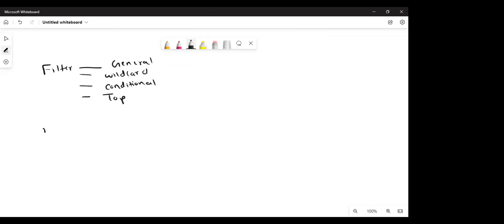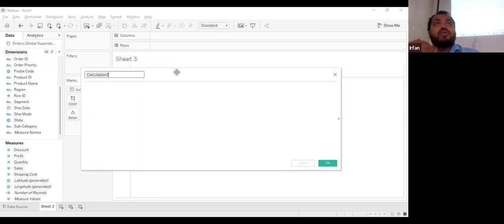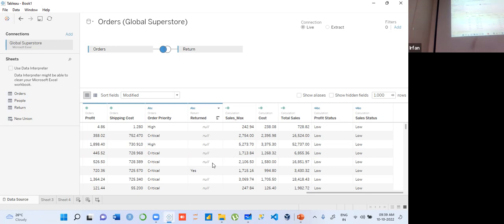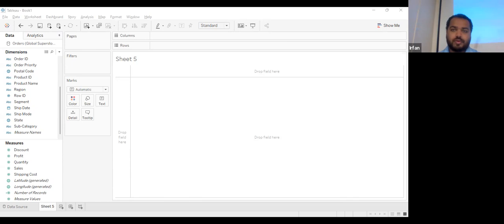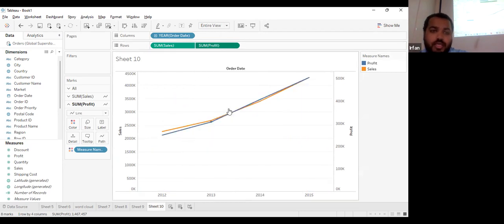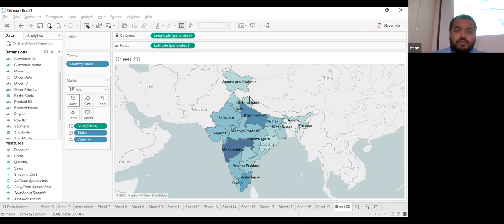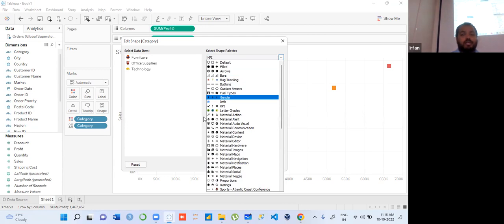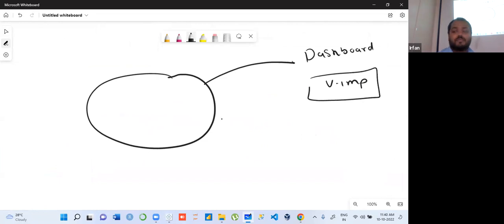10 Oct 2022